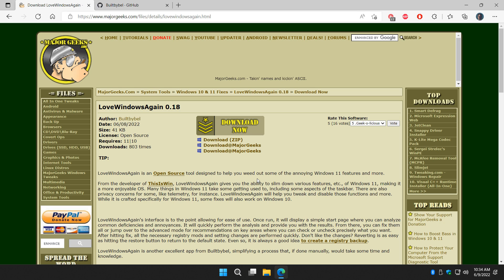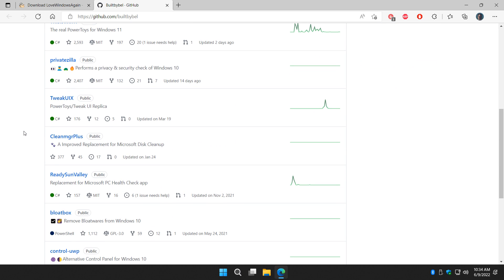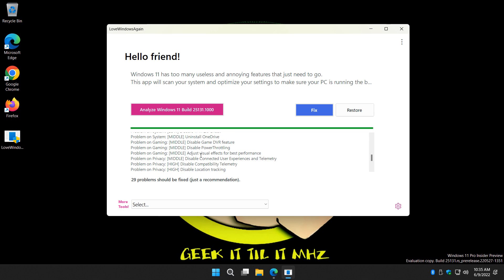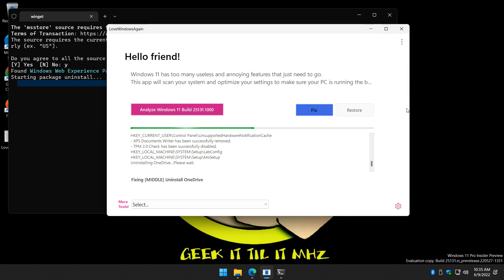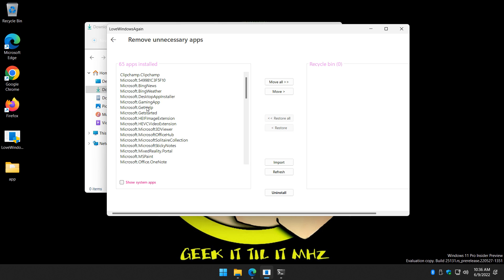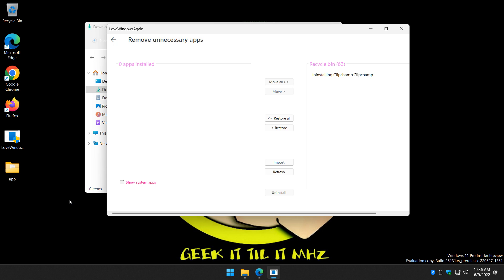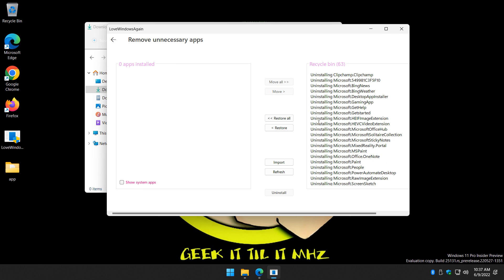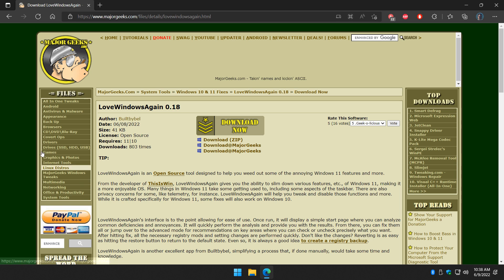Love Windows Again With LoveWindowsAgain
LoveWindowsAgain is an Open Source tool designed to help you weed out some of the annoying Windows 11 features and more.